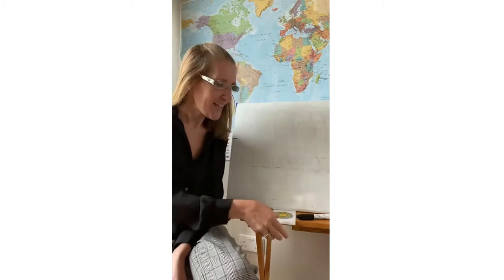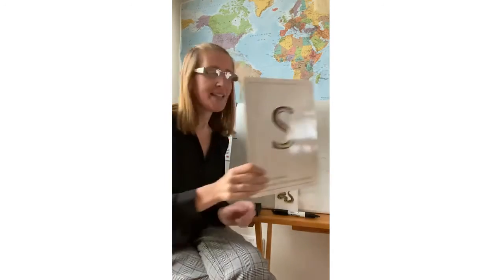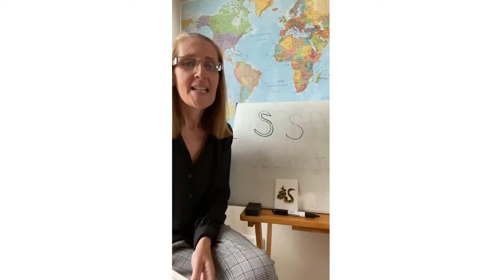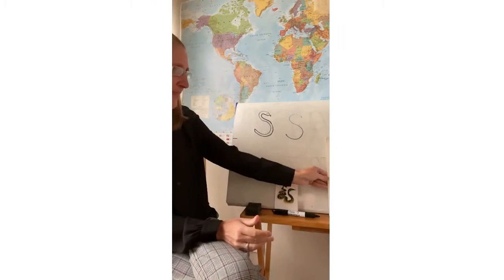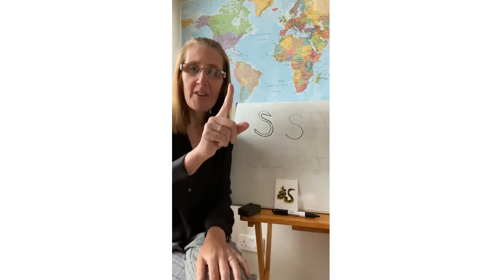's' - Set 1 Letter Sounds